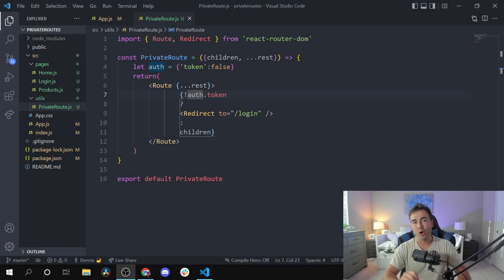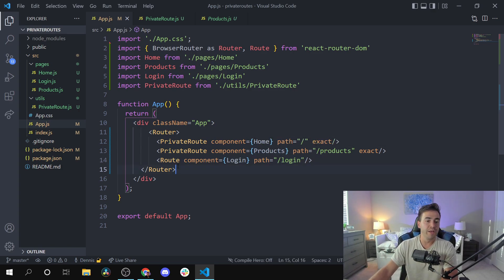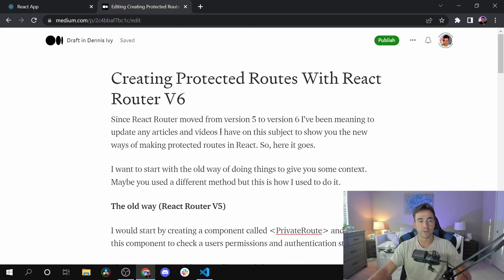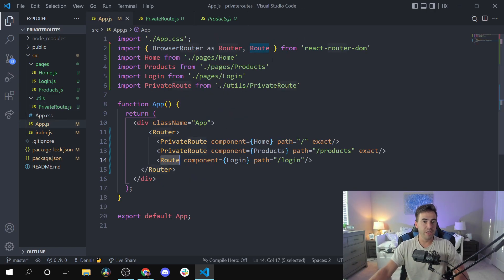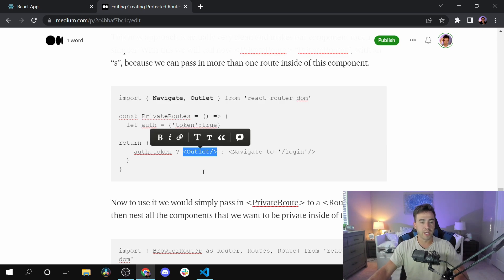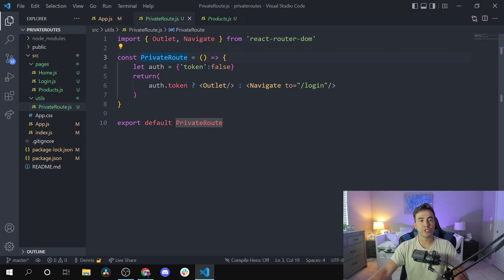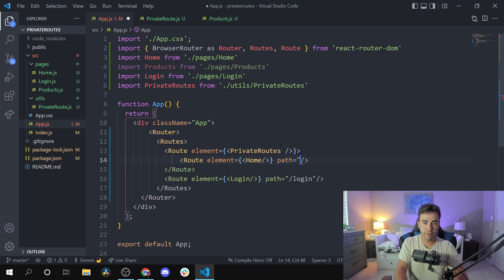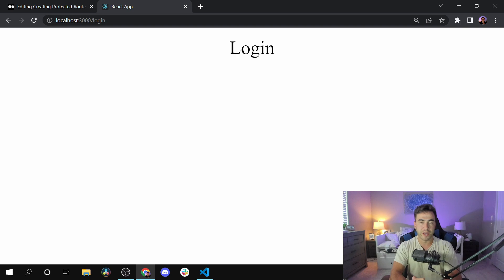The New Way To Create Protected Routes With React Router V6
Updated version of how to create protected routes in react router v6.